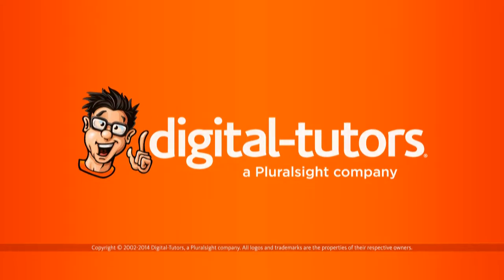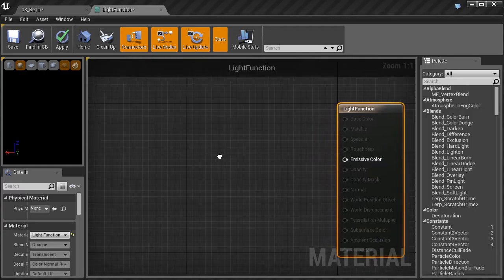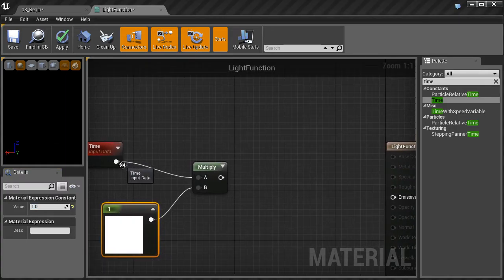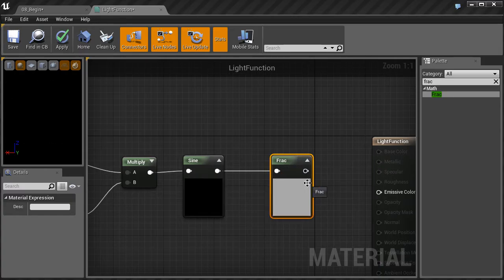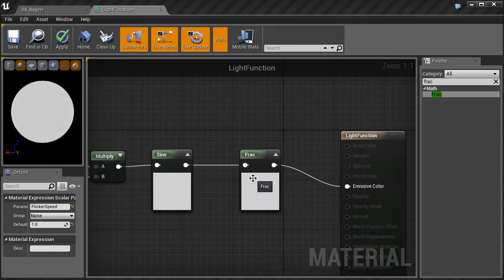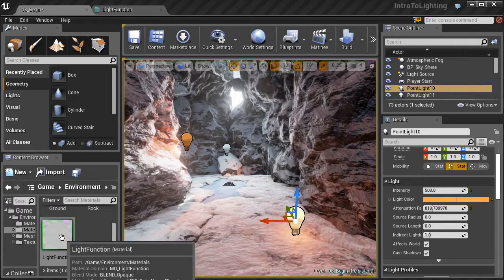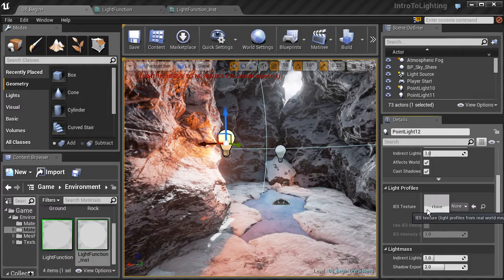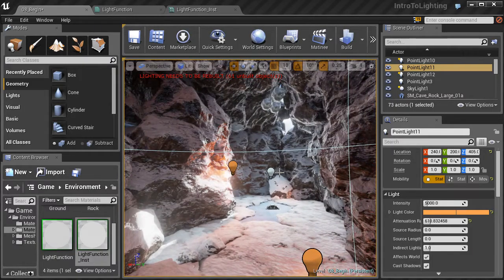08 Creating a light flicker